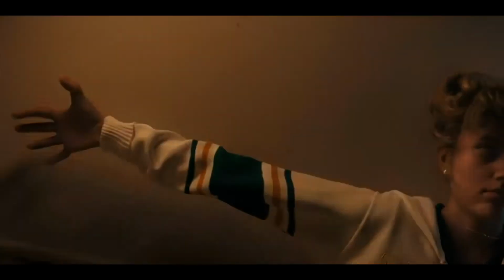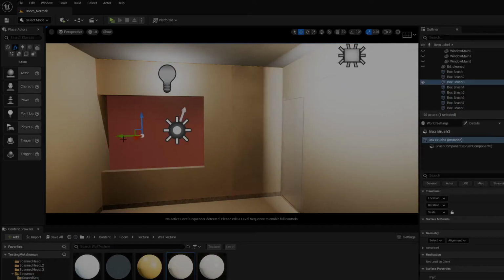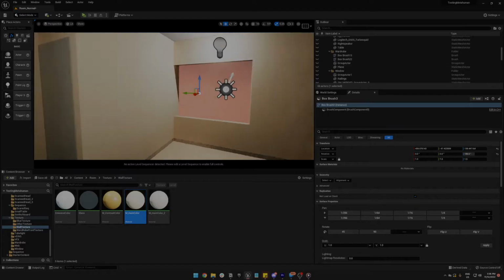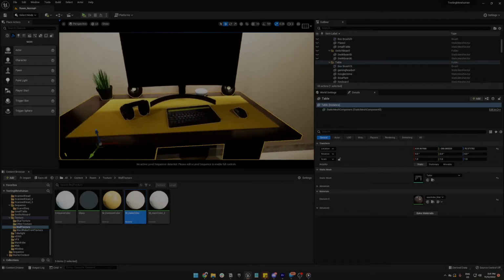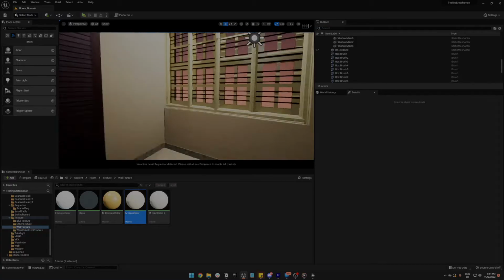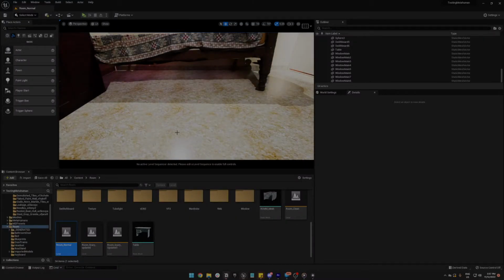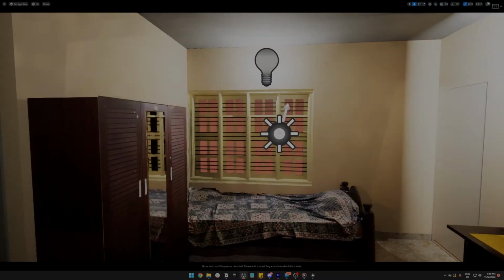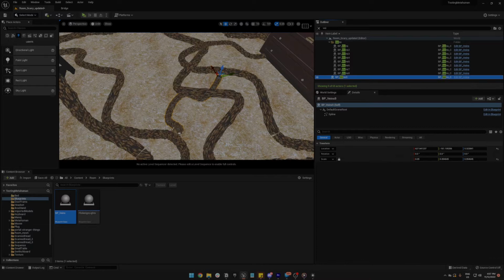Recreating Stranger things Bone breaking Sequence in Unreal Engine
I tried to recreate one of my favorite scenes in Stranger things using unreal engine. Bone breaking effect in unreal engine turned out to be okay.
Let me know your thoughts on it and how it can be improved.